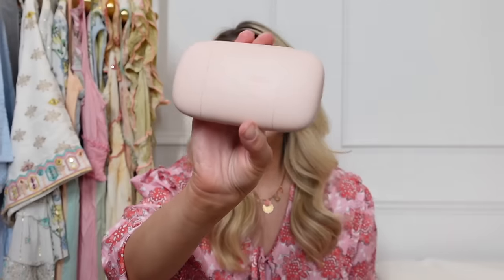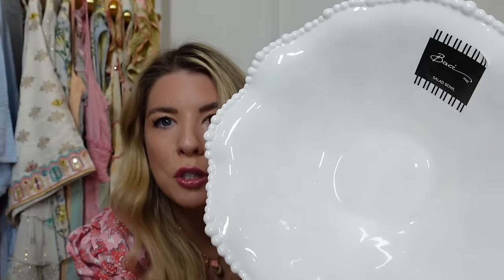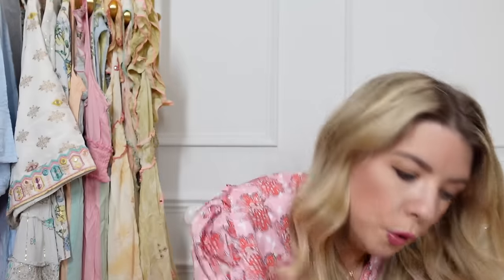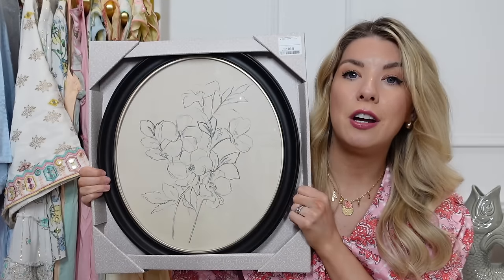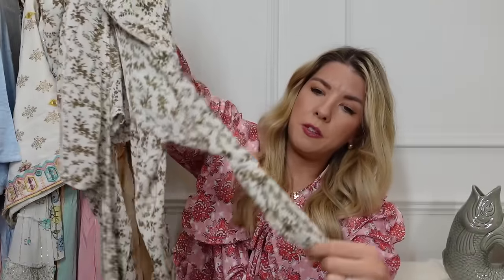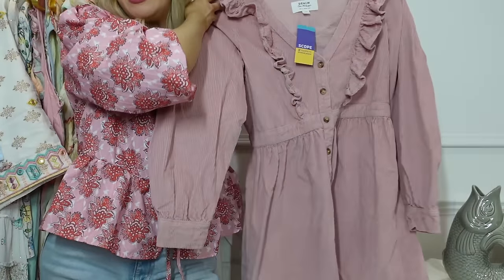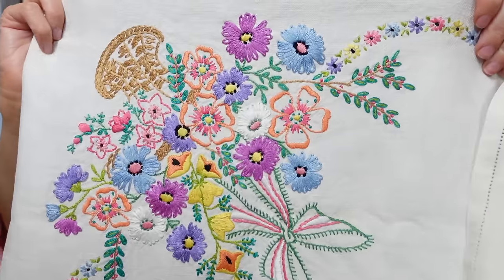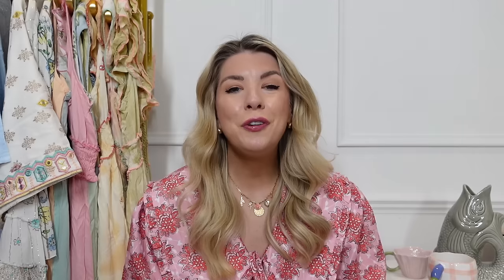HOMEWARE & THRIFT HAUL THE MOST BEAUTIFUL SPRING THINGS! 🌸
I absolutely LOVE this product, The scent cloud nine smells dreamy but there are so many to choose from. and don't forget to use my discount code KATEM15 for 15% off your first order!